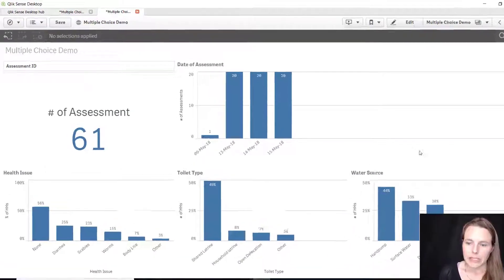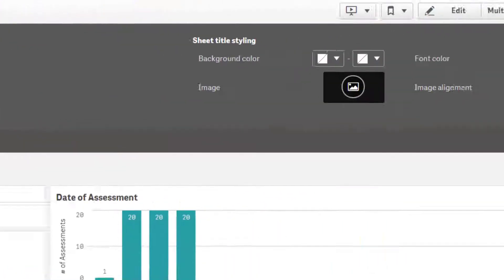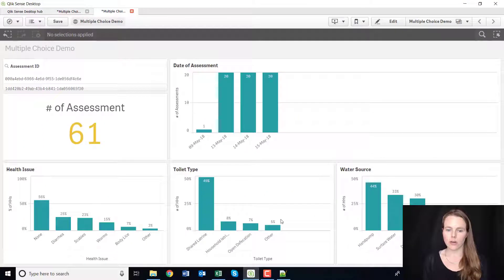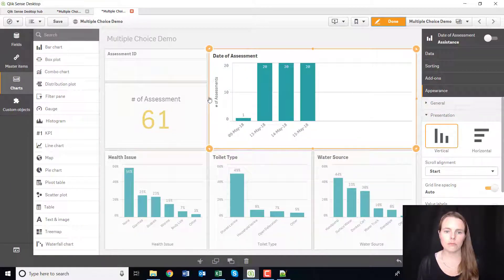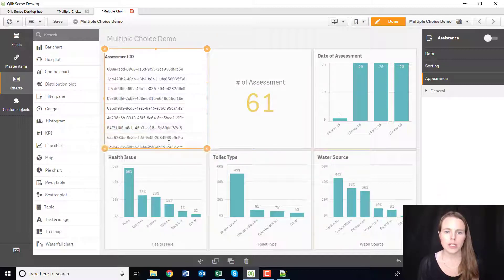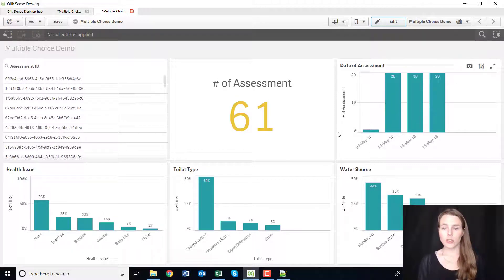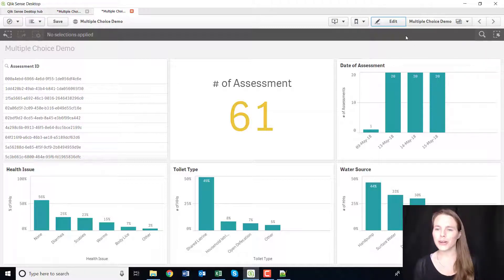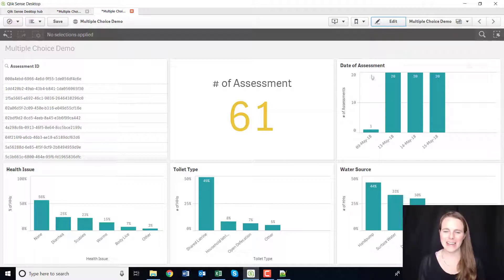Finalize your ODK Multiple Choice Dashboard in Qlik Sense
This is the final video in the series of turning your ODK multiple choice questions into a visual dashboard in Qlik.
In it, I just change the colouring and the layout to make it a bit easier on the eyes!